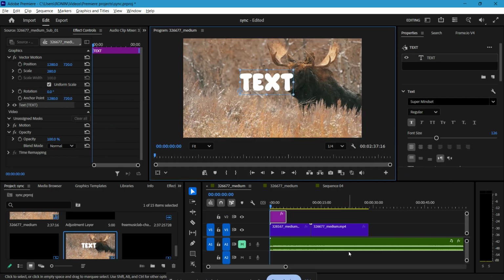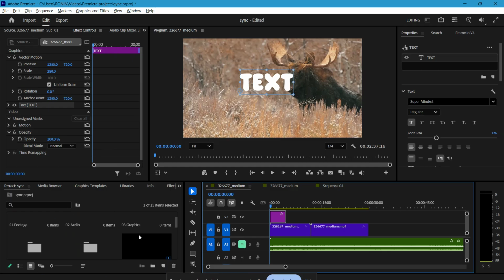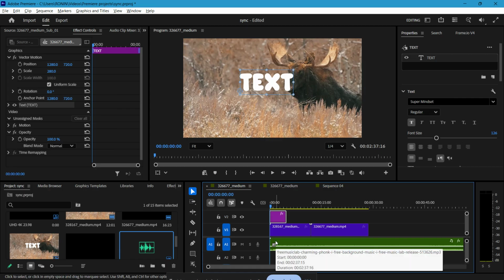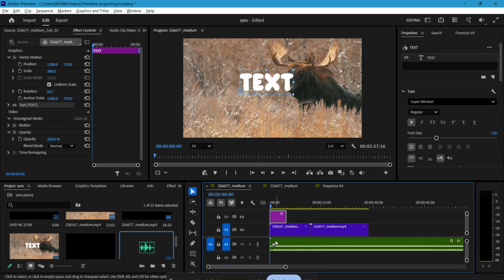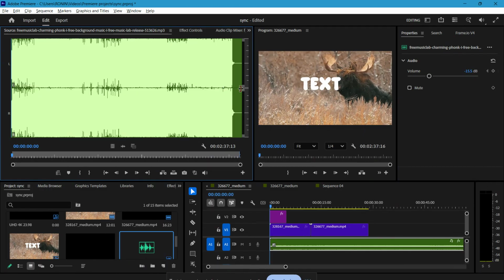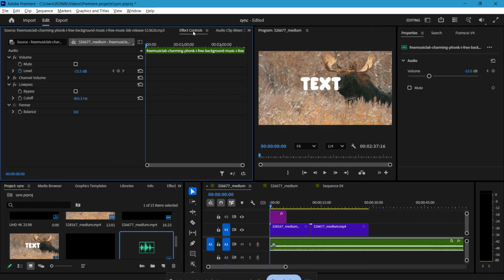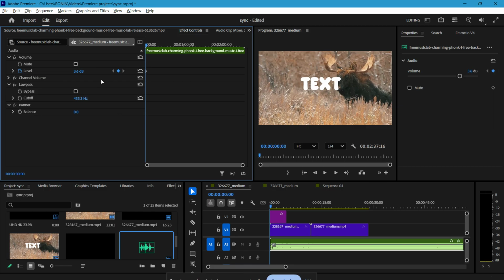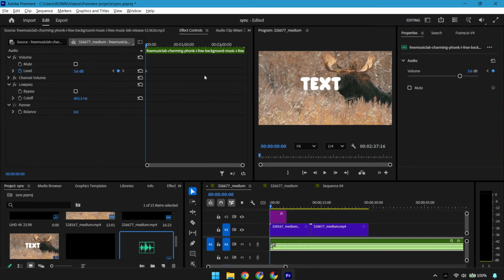How To Fix Missing Audio Track In Premiere Pro (Easy Guide)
Learn how to fix a missing audio track in Premiere Pro with simple troubleshooting steps, including source patching, mute and solo checks, Match Frame, audio settings, and clearing media cache.

🕚Timestamps:
0:00 Intro
0:21 Check Source Patching
0:52 Check Muted Or Soloed Tracks
1:21 Match Frame To Check Source
1:58 Adjust Panels For Visibility
2:32 Clear Media Cache
3:00 Final Check And Outro

✍️What You'll Learn In This Video:
• How To Fix Missing Audio Track In Premiere Pro
• How To Check Source Patching In Premiere Pro
• How To Unmute Or Unsilo Audio Tracks In Premiere Pro
• How To Use Match Frame To Check Source Audio
• How To Check Clip Volume In Properties And Effect Controls
• How To Clear Media Cache In Premiere Pro
• How To Restore Missing Waveforms And Audio Playback

💡Pro Tips:
• Always check source patching first when audio does not appear in the timeline.
• If one track is silent, confirm it is not muted or hidden by solo mode.
• Use Match Frame to quickly verify whether the original file contains audio.
• Delete media cache if waveforms disappear or playback becomes buggy.
• Restart Premiere Pro after clearing cache so peak files rebuild correctly.

Premiere Pro, missing audio track, Premiere Pro audio fix, Premiere Pro tutorial, audio not showing, source patching, mute track, solo track, match frame, media cache, waveform missing, Adobe Premiere Pro, video editing, editing tips, fix audio